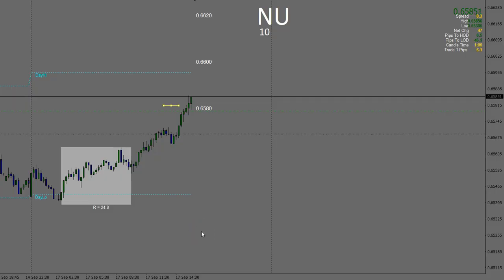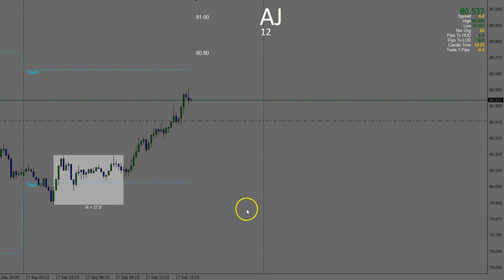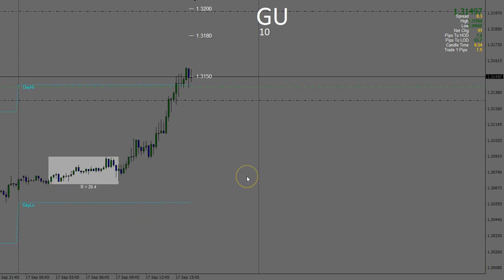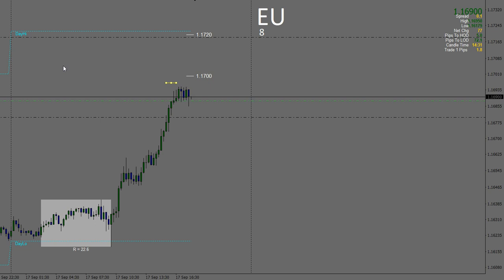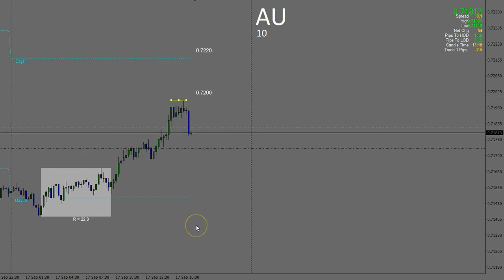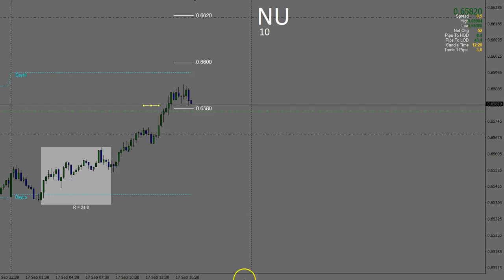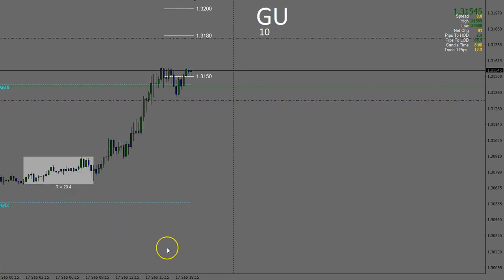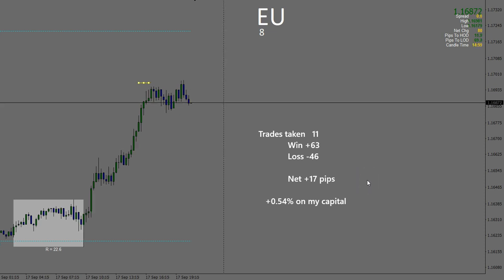Forex for beginners 2019 | Recovery trading into profit - How to trade forex 17 Sept 2018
Recovery trading into profit. Even on a slow day like today where price was going sideways through the NY session it is still possible to win back losses and get back in the black.
Just be sure to stick with the plan.

The list of subjects and tutorials above is not the limit of content.
Any other topics that you would like covered please let me know through the comments section.